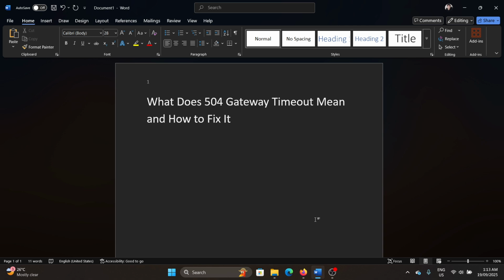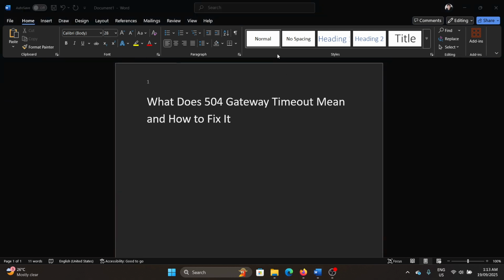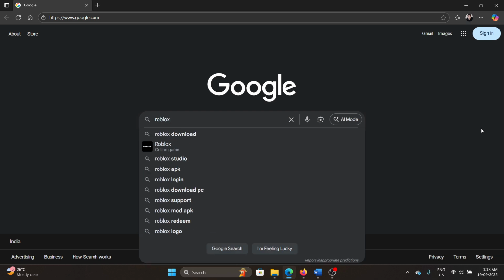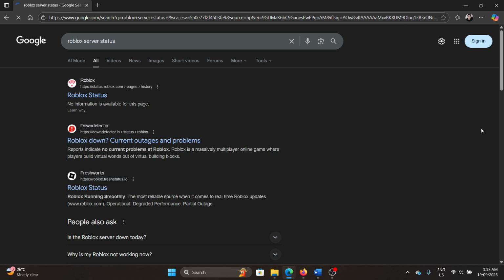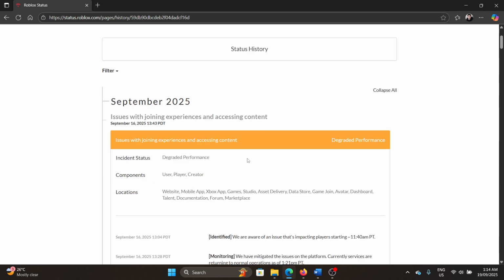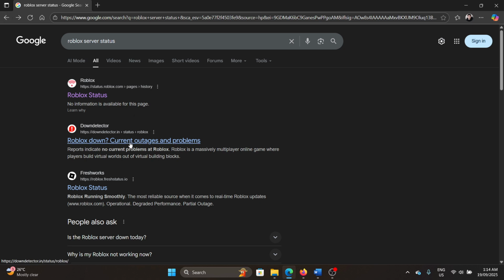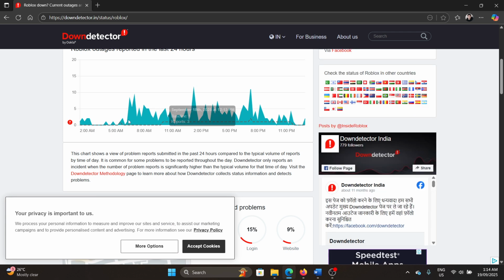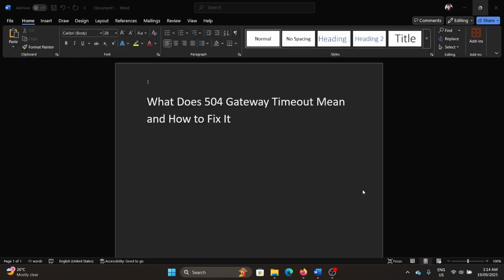What Does 504 Gateway Timeout Mean and How to Fix It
Video Title : What Does 504 Gateway Timeout Mean and How to Fix It

If you wish Does 504 Gateway Timeout Mean and How to Fix It then please watch this video.